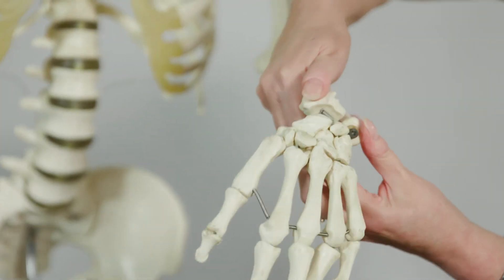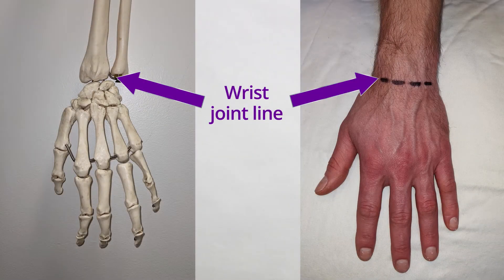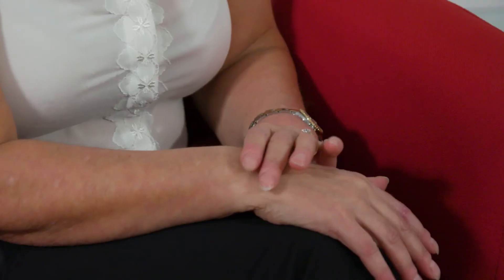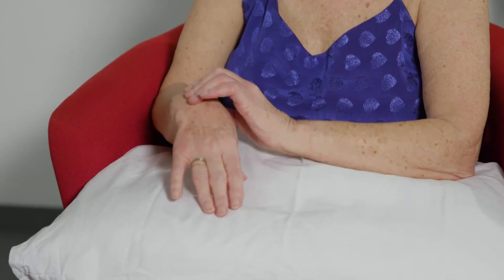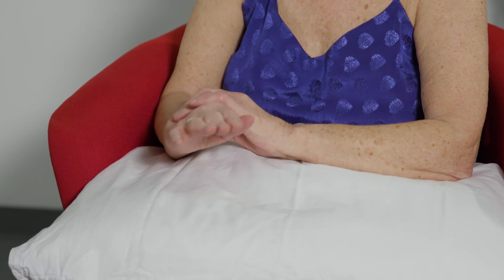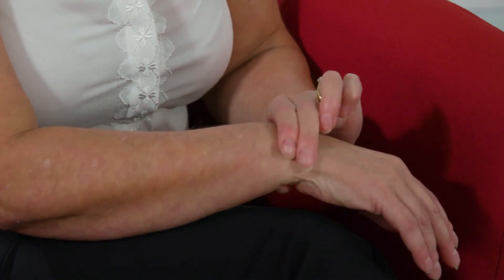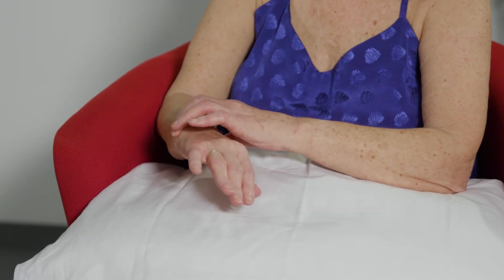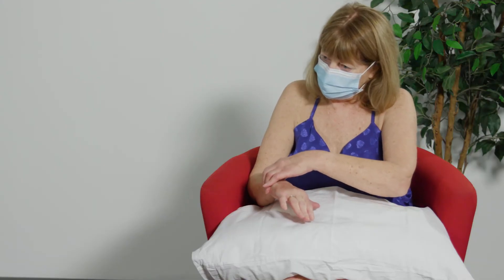Self-Examine Wrist Joints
This video is intended to support people with rheumatoid arthritis to self-examine their own tender and swollen joints. The current video is explaining how to self-examine the wrist joint.

In this video, Rheumatology Nurse Consultant Tricia Cornell and Karen Staniland, who has rheumatoid arthritis and is patient and public involvement lead for the REMORA project at the Centre for Epidemiology Versus Arthritis, show people with rheumatoid arthritis how to self-examine for tender and swollen joints.

➡️ It is useful to keep a note of the number of swollen and tender joints you have, as you examine each joint.  We have developed a model and table for you to count up the number of swollen and tender joints, which you can download

This video has been developed solely for the purpose of training patients in how to examine tender and swollen joints. It has been designed and developed by patients and clinicians working on the REMORA study at the Centre for Epidemiology Versus Arthritis, at the University of Manchester.

● For more information about the REMORA project and the video, including answers to frequently asked questions,

● For more information about developing the video and what we hope it might do, see blog post by Dr Charlotte Sharp

● For more information on what is like to be a patient partner behind the research and on the set, read the blog by Karen Staniland